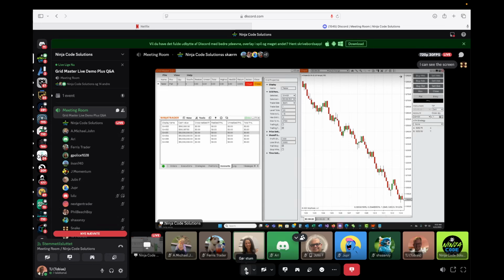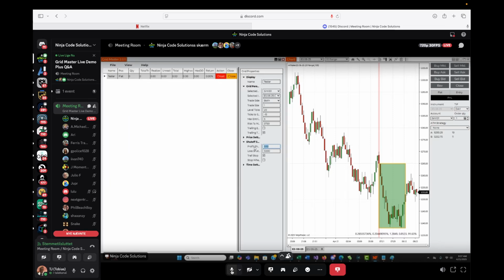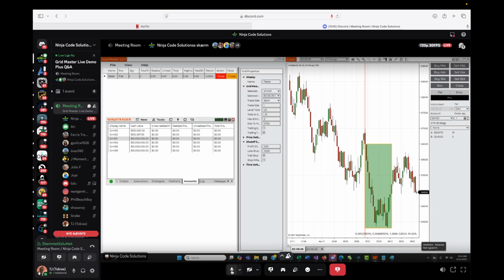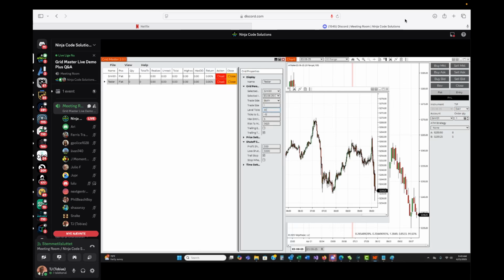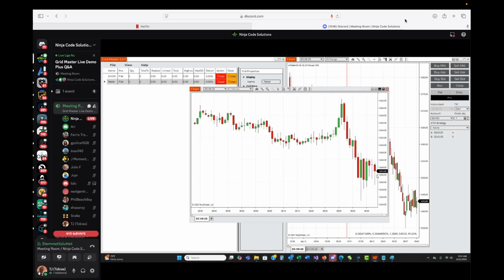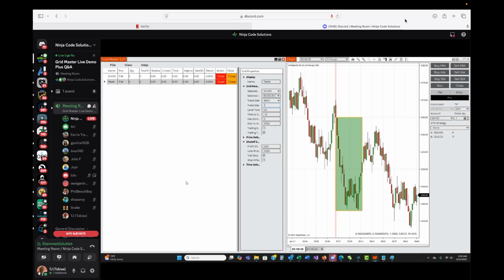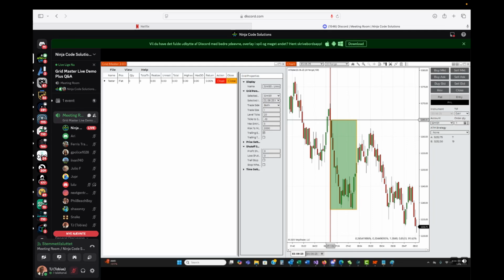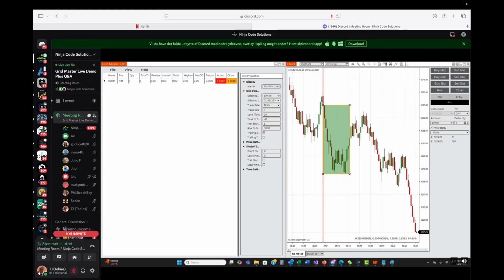Ninja Code Live Demo 2025 04 21 15 31 14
Intro to a new indicator that predicts choppiness.